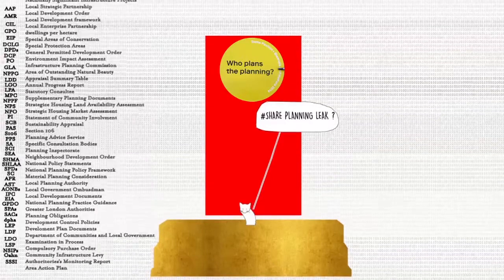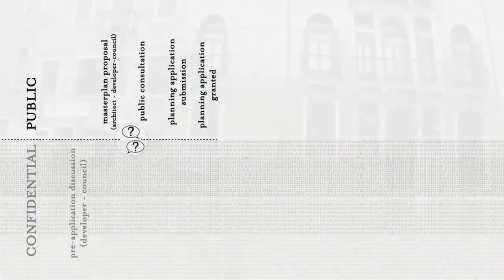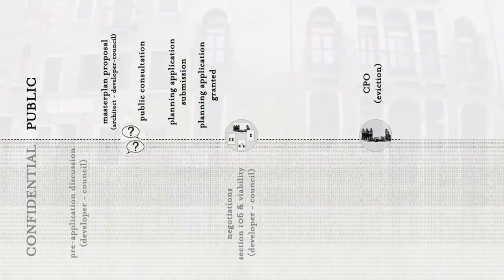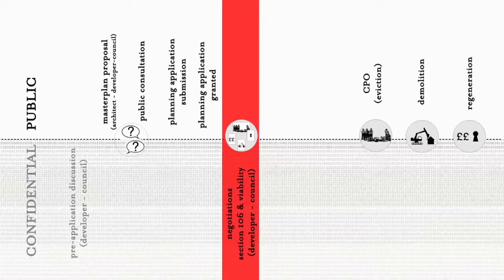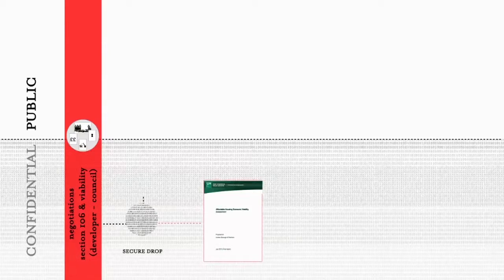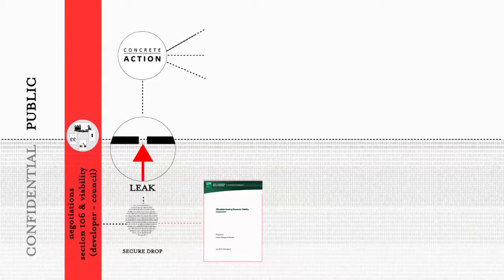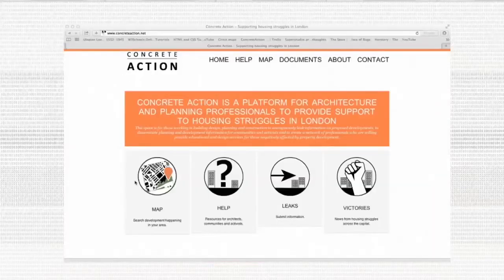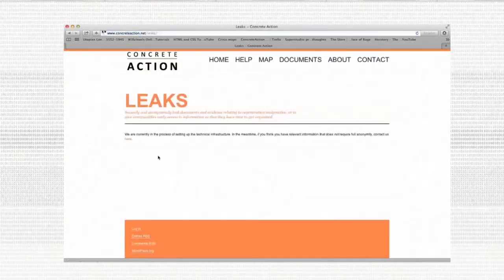share leak planning documents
The planning process is supposed to be entirely public and transparent.
It's not.
Its current opacity is its own flaw which can be turned into a sharing opportunity.
A turning point in the planning process in terms of regeneration is  the undisclosed negotiations between councils and developers following the planning permission.
These negotiations are currently being used by developers and housing associations to implement luxury developement under the guise of regeneration schemes, with the involvment of consultant firms and architects.

Can these documents be disclosed, be part of the public debate about the future of London ? Can viability criteria be discussed openly and replaced by unusually valued and unquantifiable criteria such as livability,  or sharing